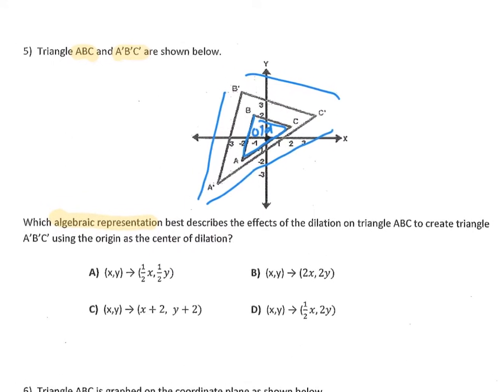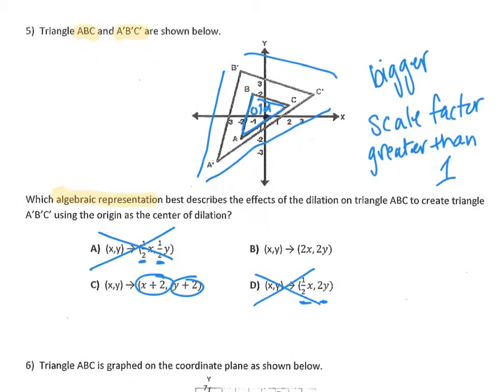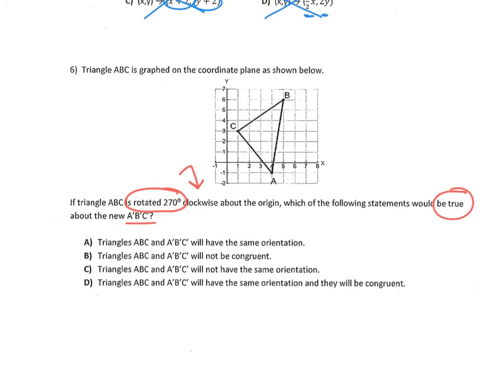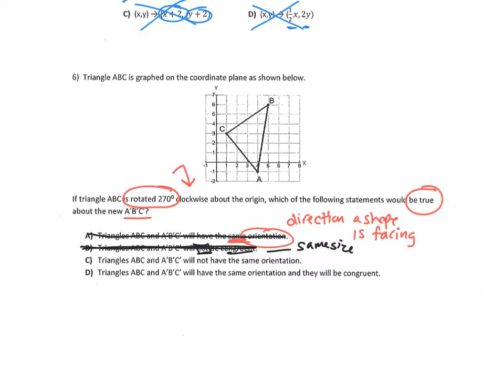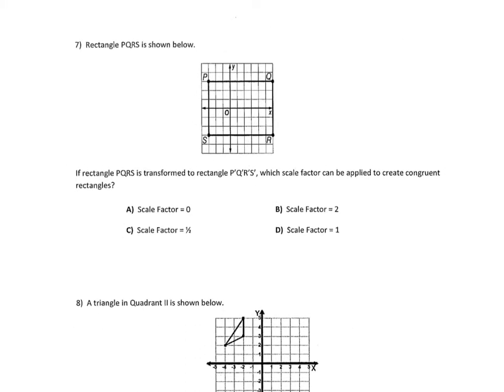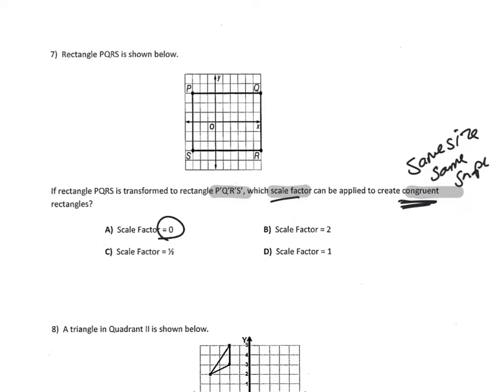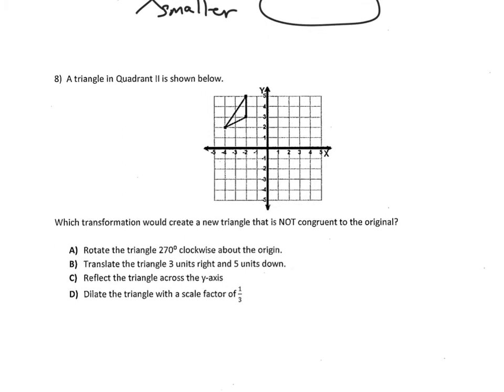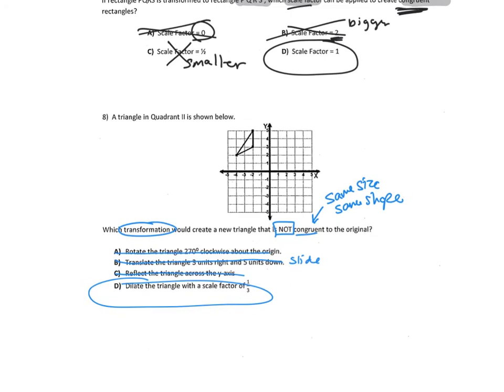unit 7 review PART TWO